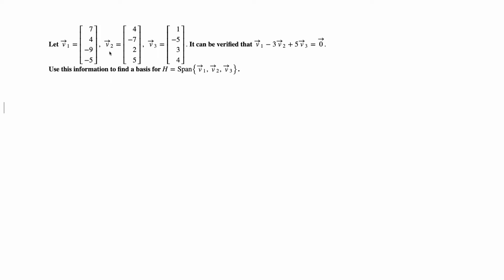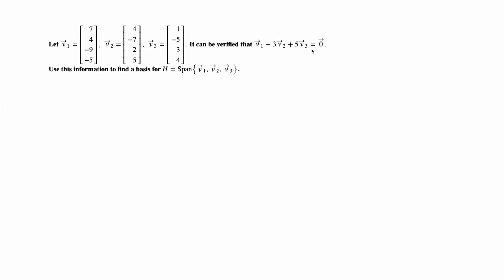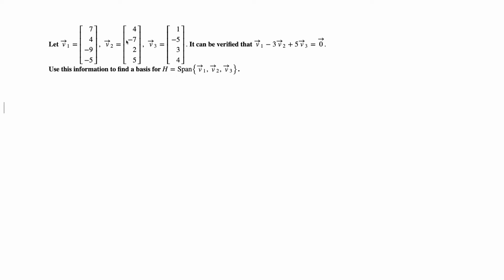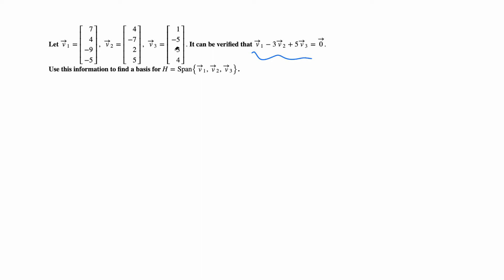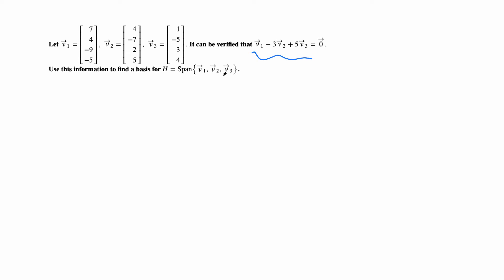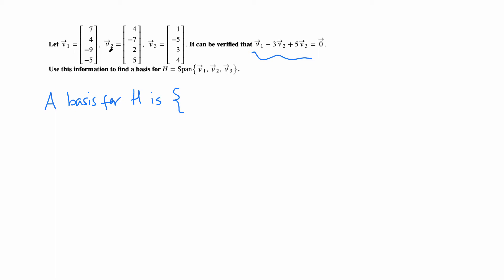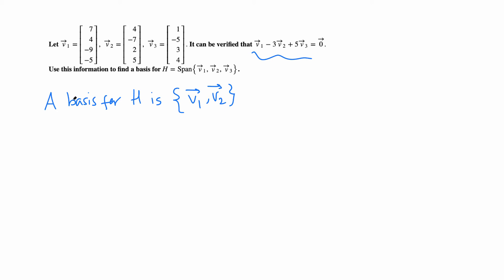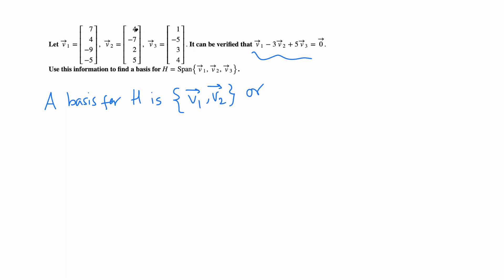Linear Algebra: finding a basis for a subspace spanned by vectors